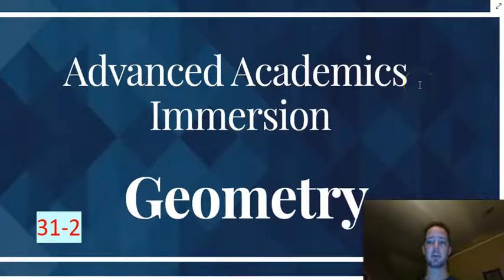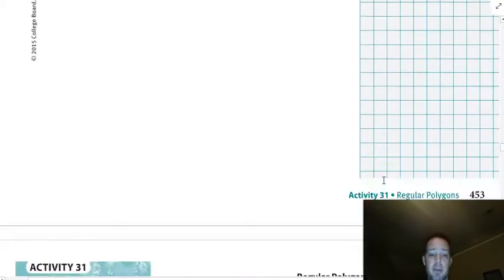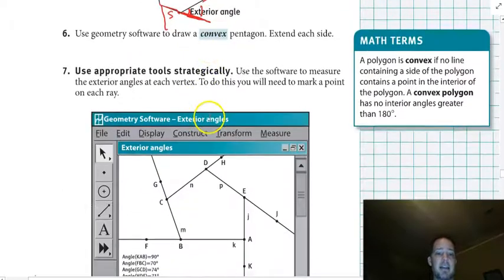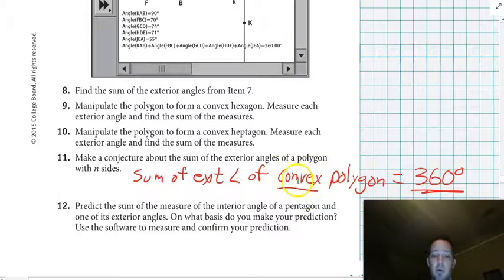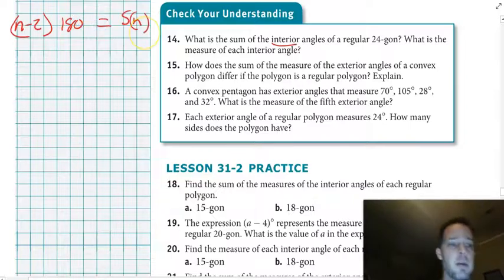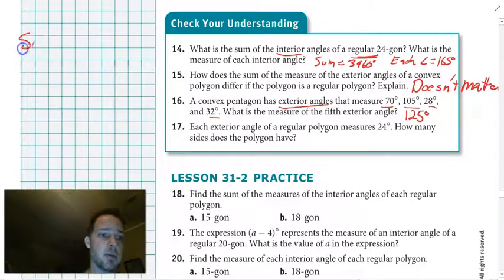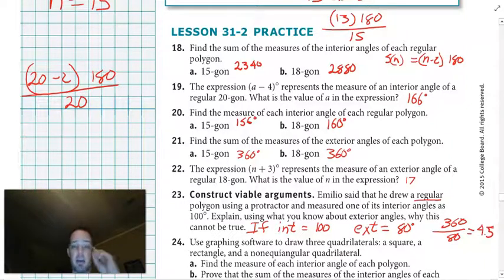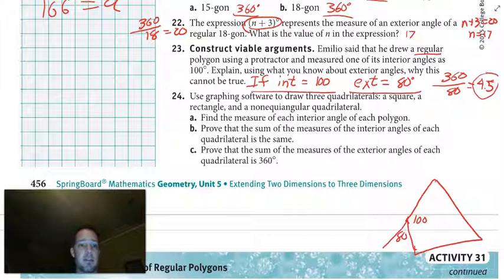Act 31 2 SB Geom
Activity 31-2 SB A2I Geometry_Regular Polygons and Exterior Angles